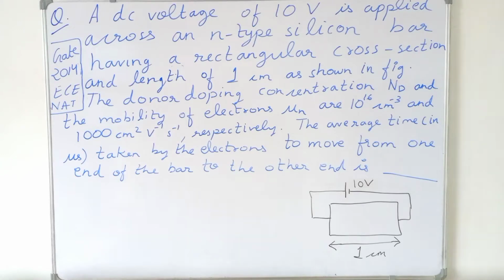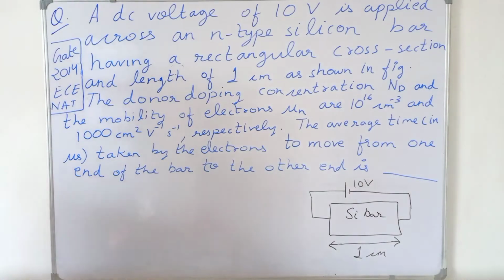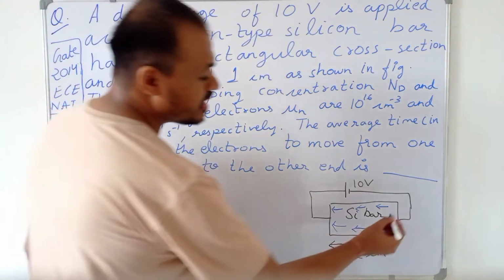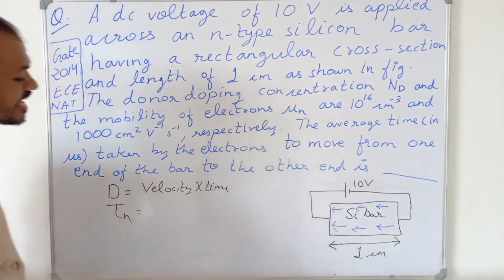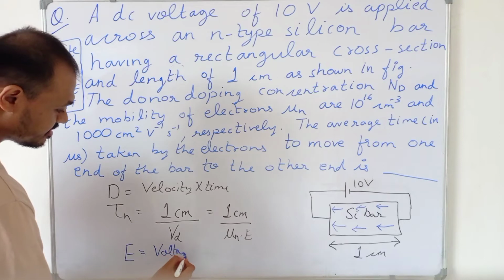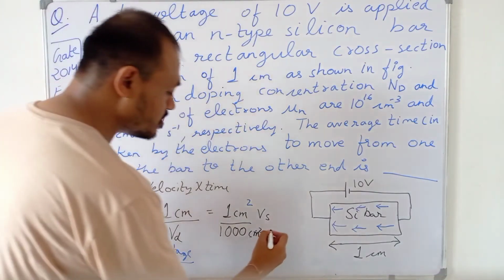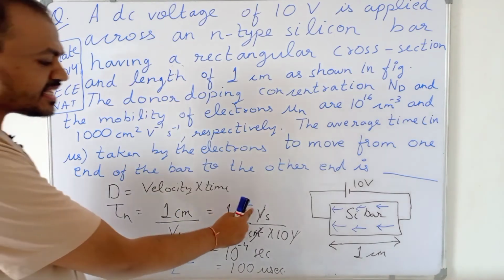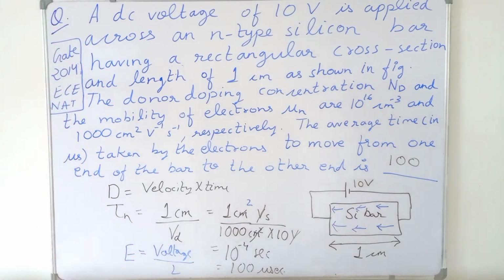Gate Exam 2014 Electronics (ECE) solutions | Semiconductor physics | Electronic Devices